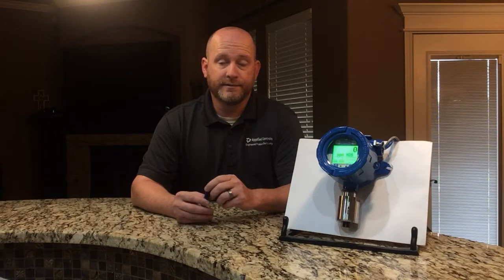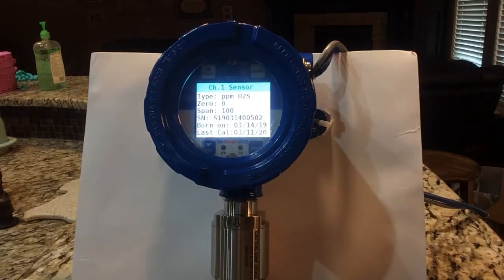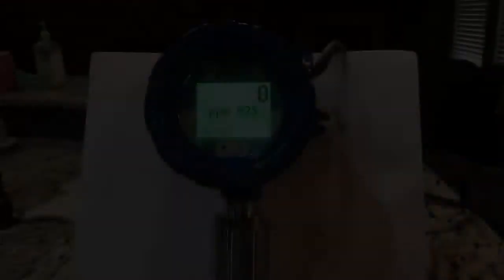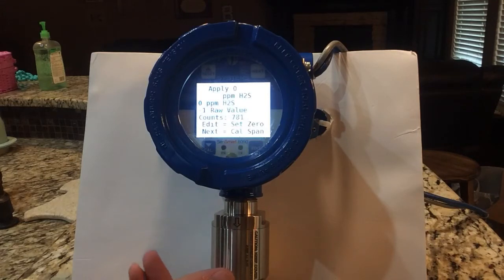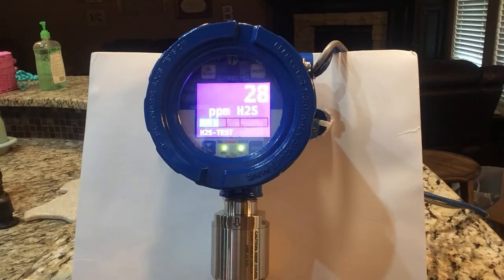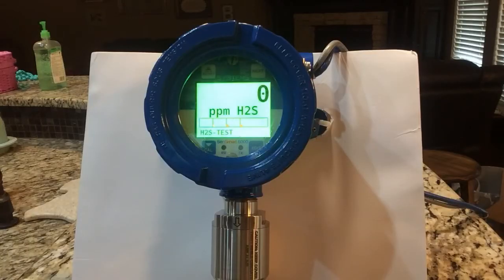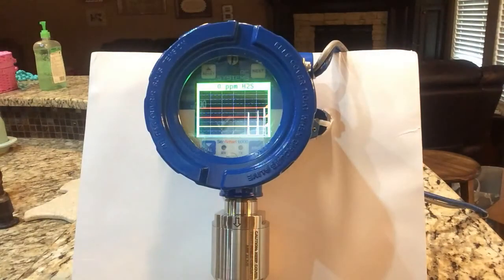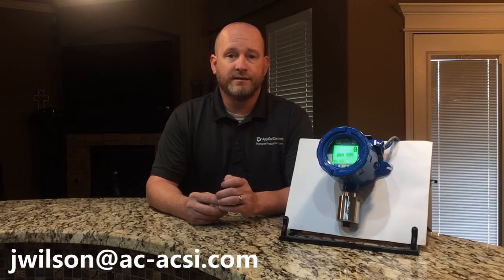RC Systems SenseSmart 6000 Demo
RC Systems Inc. offers a full line of Fire and Gas Detection products. Located in Hitchcock, TX, RC Systems Inc. has designed and manufactured Gas Detectors and Critical Alarm Controllers since 1979. Their product offering includes toxic and combustible gas detectors (cat bead, e-chem, IR, and PID), flame detection, controllers, wireless transmitters, transportable perimeter monitoring, and complete engineered solutions for any and all of your gas or flame detection needs. RC Systems offer include:

• Fast warm up of the sensors, less than 5 mins.
• 4 step calibration.
• Sensor life screen on transmitter (no more guessing how much longer your sensors will last).
• Universal transmitters, which accept cat bead, e-chem, IR, & PID.
• Dual transmitter that will support 2 sensors on one transmitter for cat bead, e-chem, IR, & PID.
• The 6000 series transmitter is the first web based transmitter, with QGVA display and multi-color screens.
• RC Systems offers a 5 year warranty on transmitters and controllers.